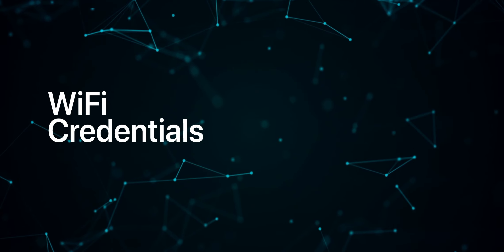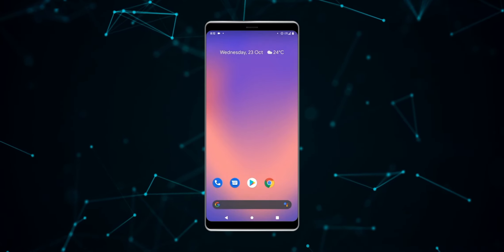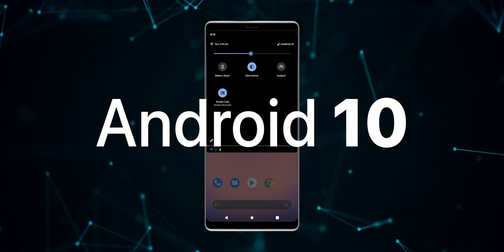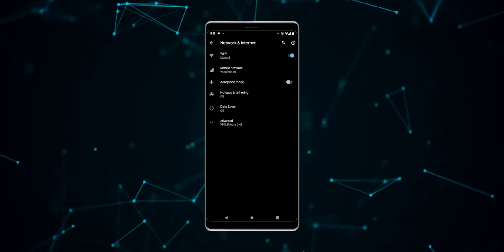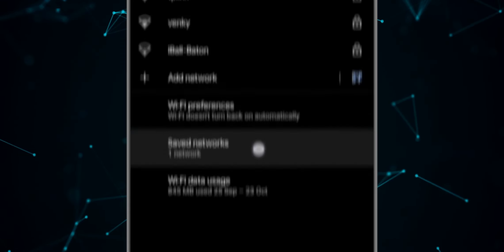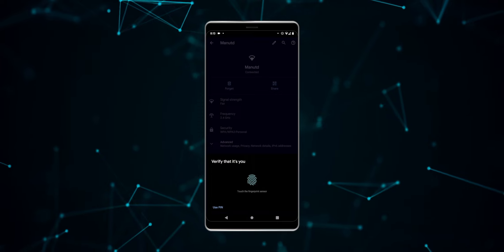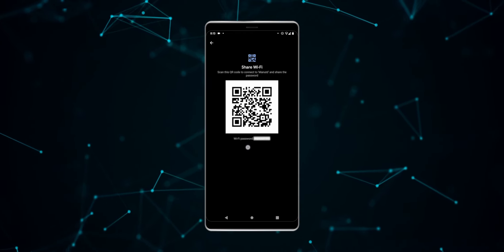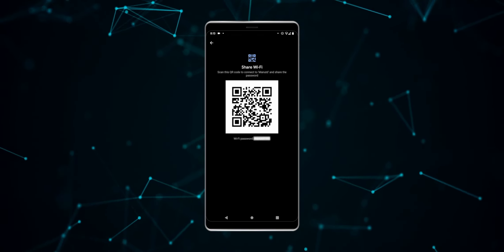How To Get WiFi Password that's already connected on your phone | 2019 Trick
Hey Guys, We are back with another How-To Video, This Tutorial we are bringing How to see Connected WiFi Password on your Android Phone without Root.

Stay RAD!